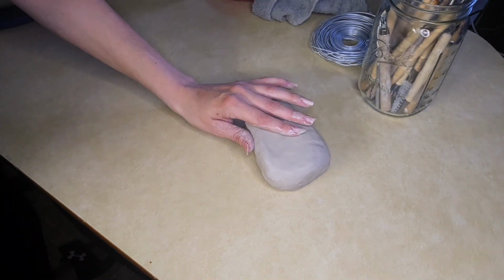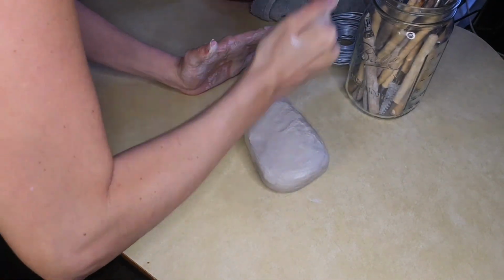The Artist's Frustration Skit (Inner Monologue)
Welcome To Chaleigh TV!
Hey!
I'm a Independent Performance Artist/Actor that LOVES performing weird, wild, & outrageous characters in Sketch, Skits, & Character Work of all Kinds!
New Videos Coming Every Week on Sat Nights @ around 8:00PM-12:30PM.